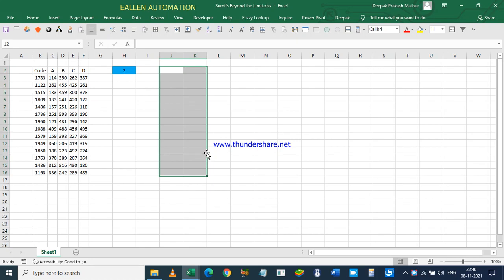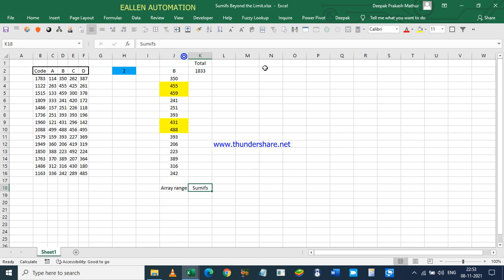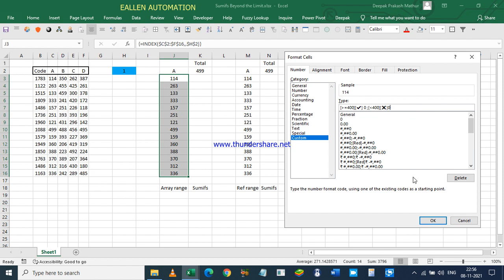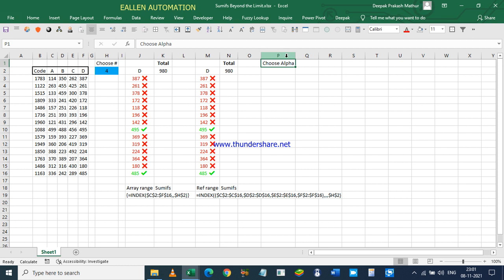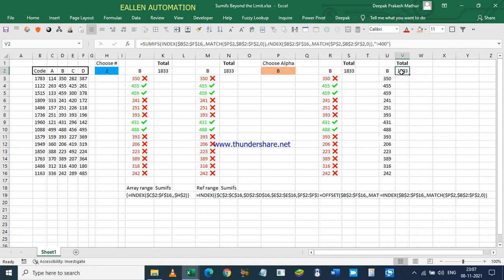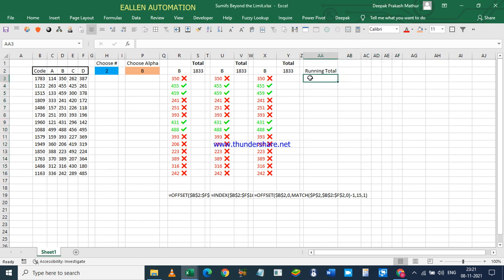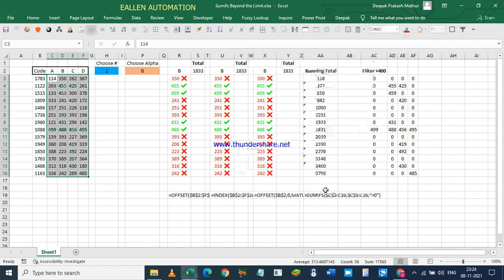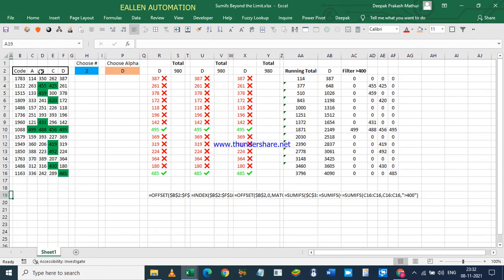Sumifs Beyond the Limit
Sumifs + Index+Offset+datavalidation by sumifs+running total by sumifs+filter data by sumifs : EALLEN